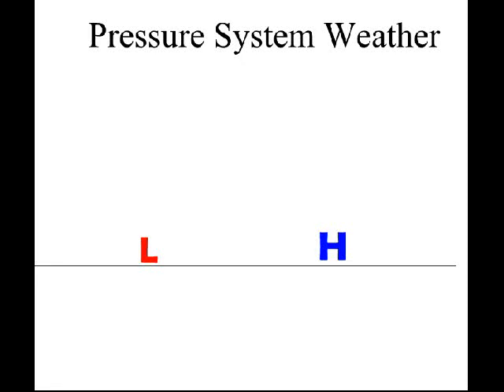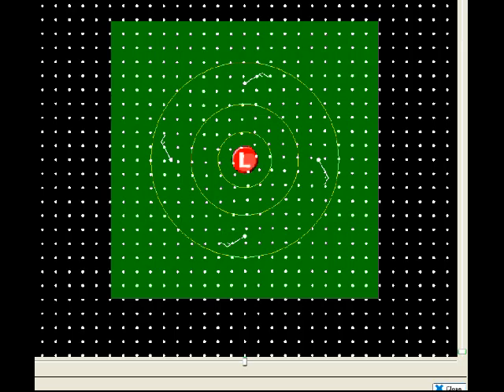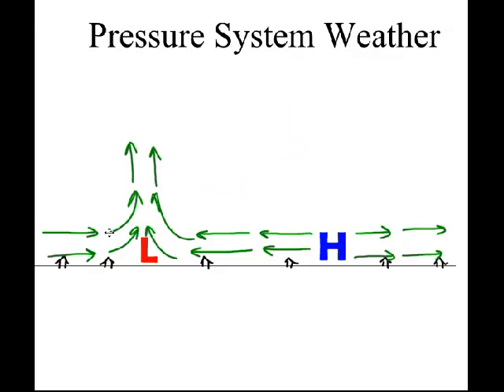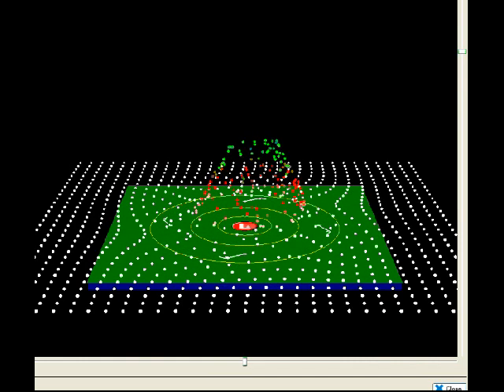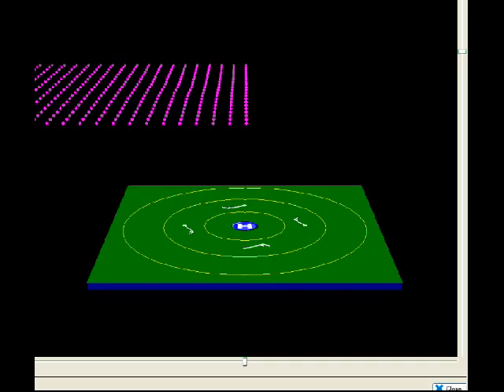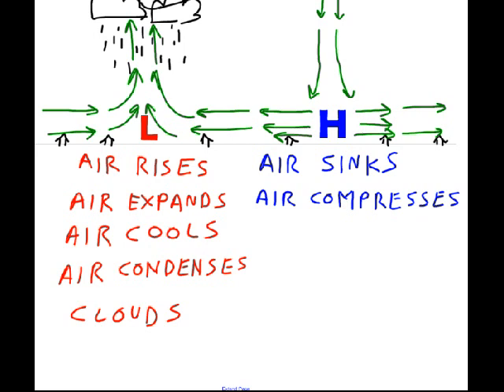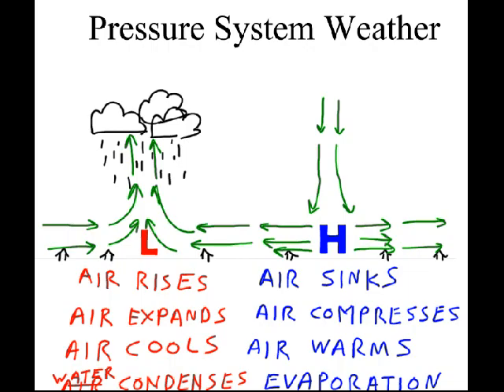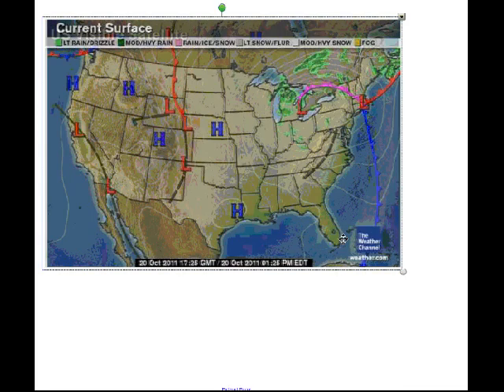Pressure System Weather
Low pressure = looooooser weather.